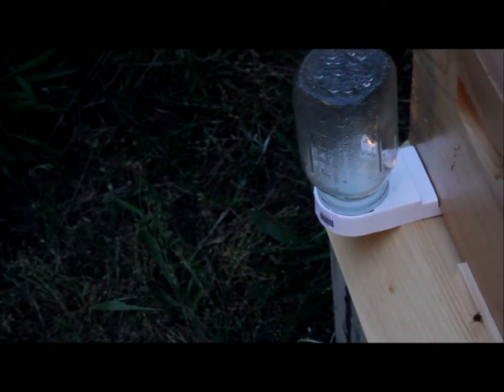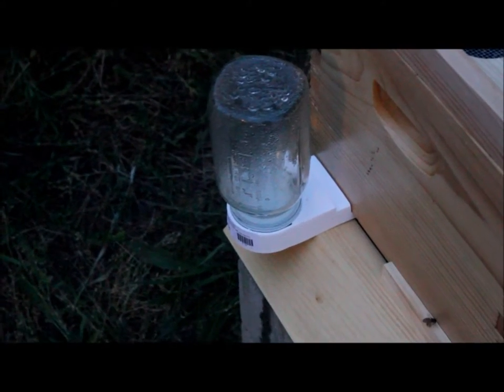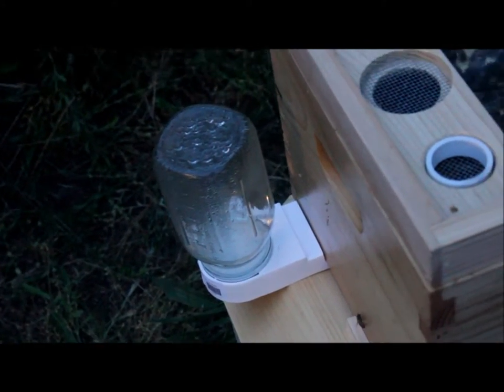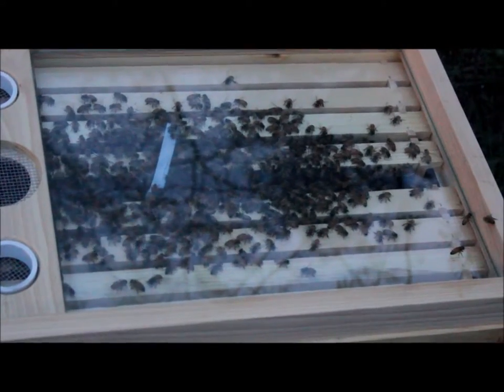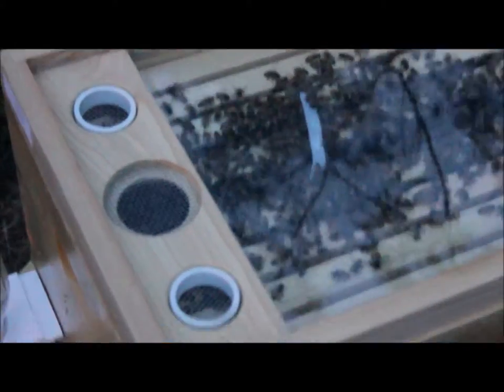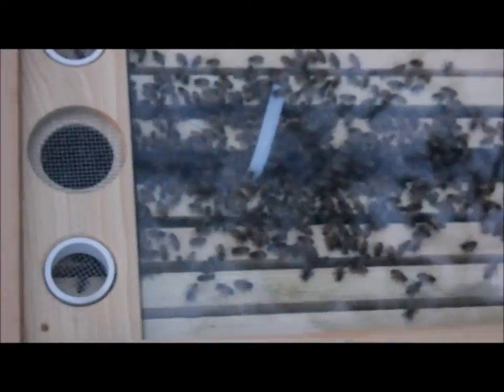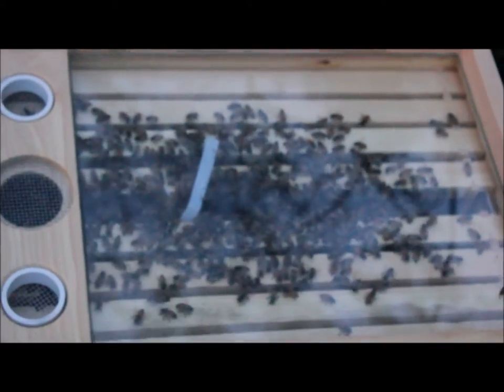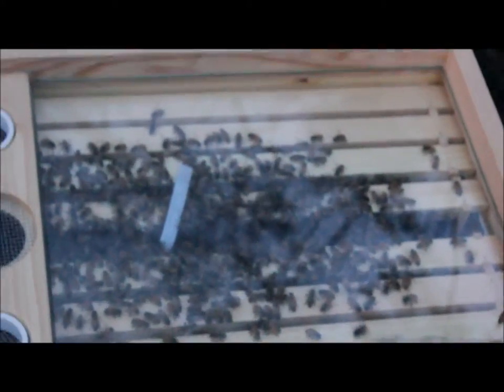Checking on my bees, new observation window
This new observation window allows you to see inside your hive from the top without disturbing the bees. I purchased this from Pigeon Mountain Apiaries & it is for customer pickup only. They have them for 8 frame & 10 frame hives. Cost was $55